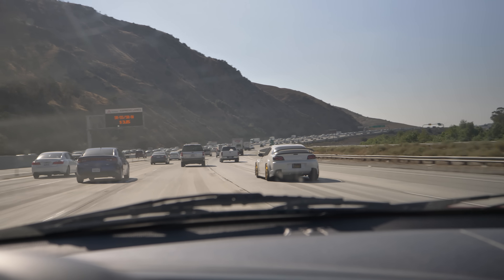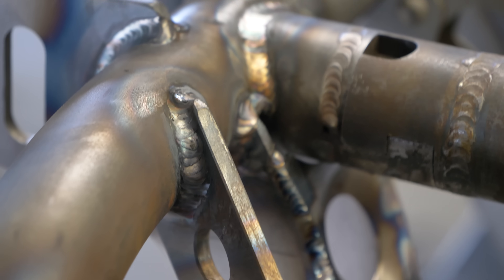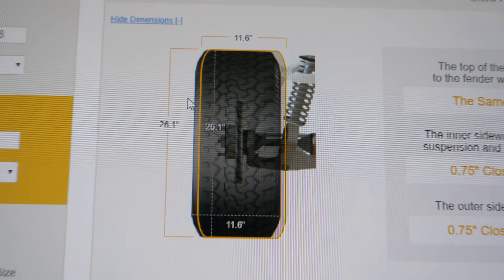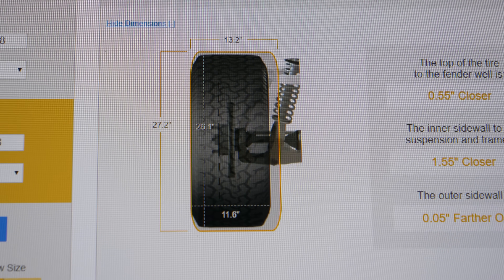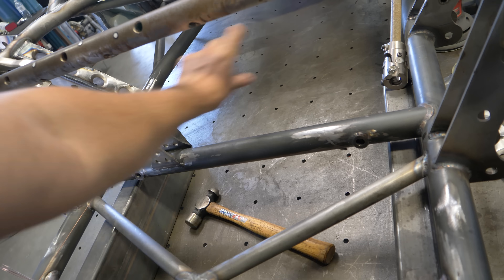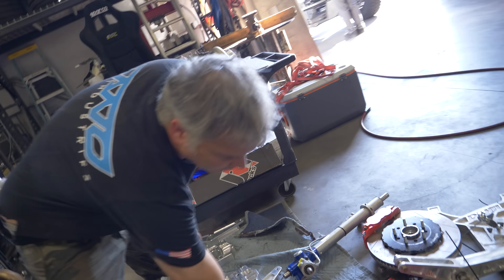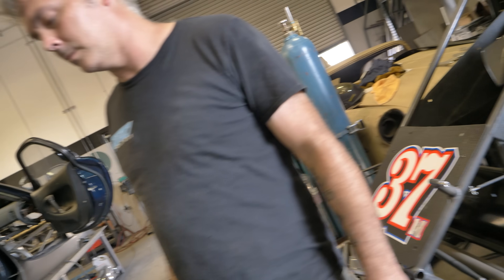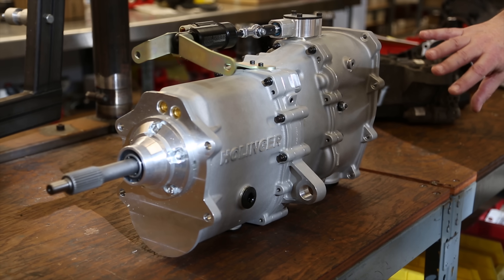Chassis subframe MUST handle 2000 HP | AWD 4 Rotor Build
Its finally time to build the rest of the chassis.  They are starting with the subframe first.  Mounting everything to it then slapping it into the car.